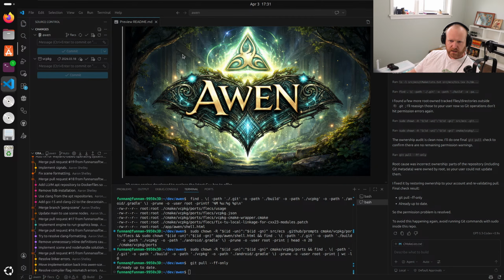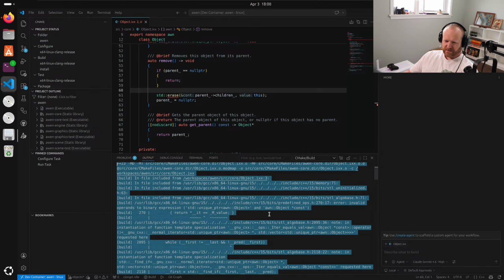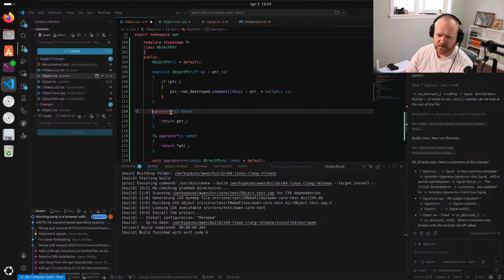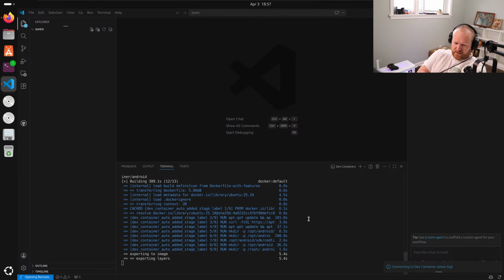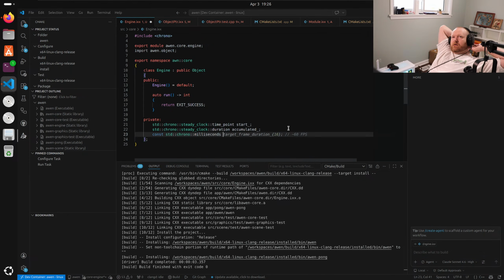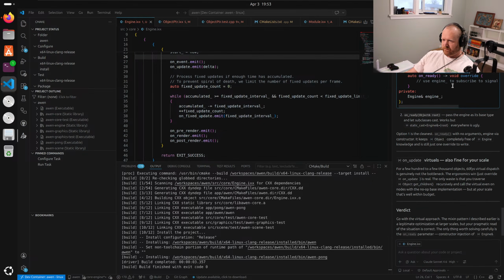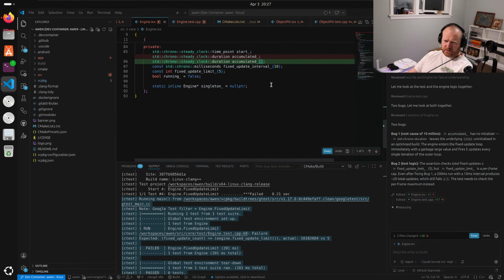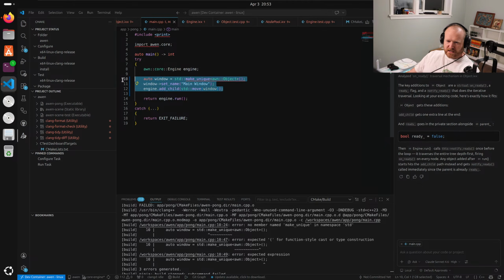C++ Pro | Awen | Polymorph all the Things!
With a general idea how I want to utilize flecs for rendering, it's time to start building up some core architecture components for the engine.